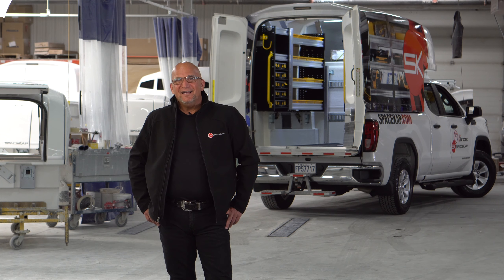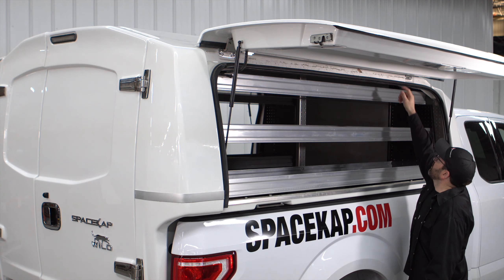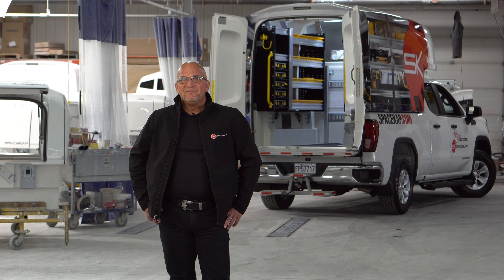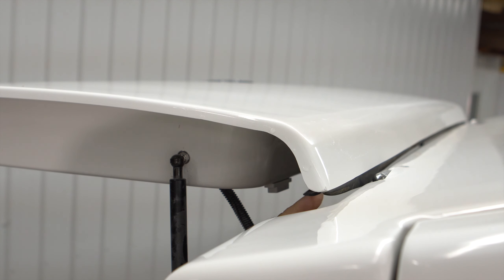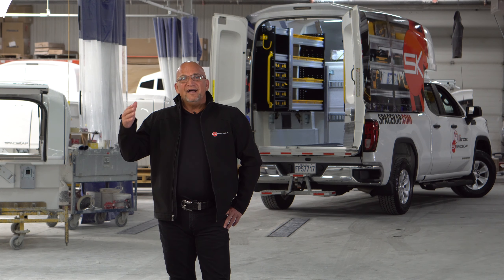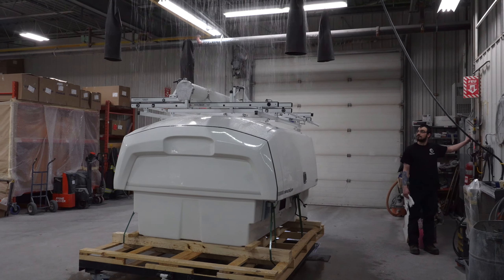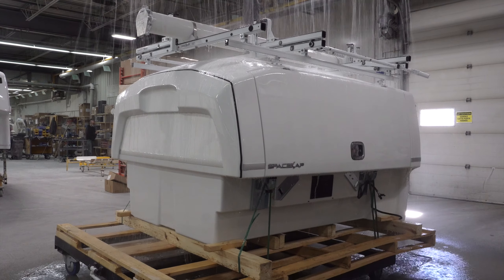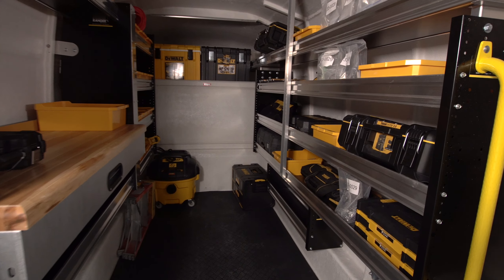SpaceKap Features: Episode 14 - Door Seals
Spacekap used the highest quality automotive seals on each access point rendering the SpaceKap thoroughly dust and waterproof in rainy, dusty or snowy conditions.